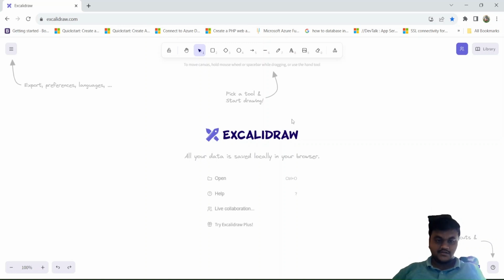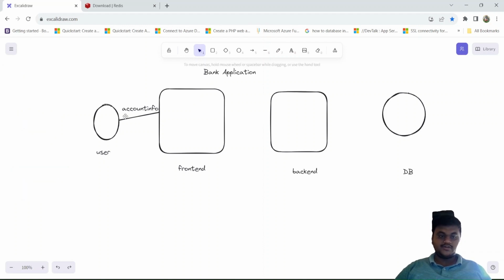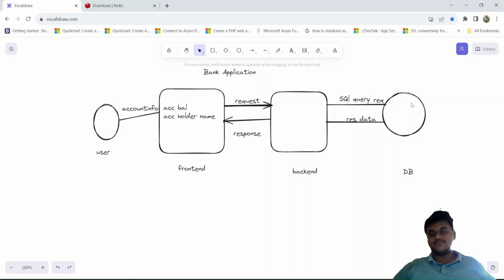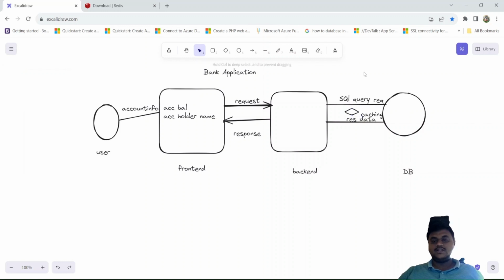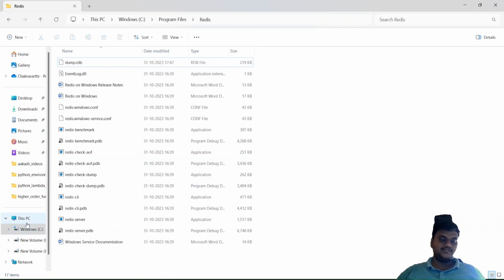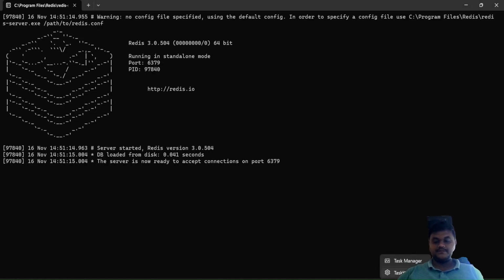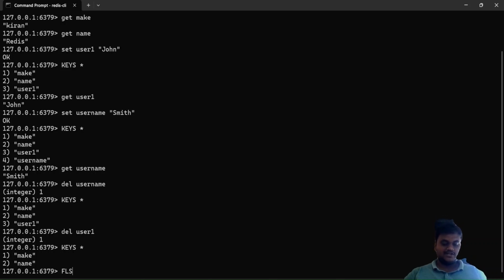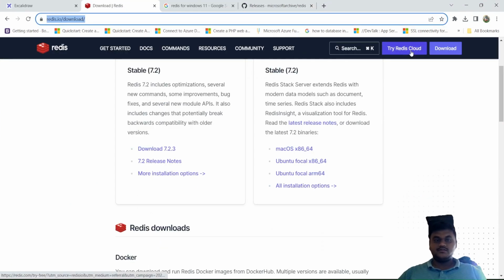Redis Cache | Download and Install Redis | Commands